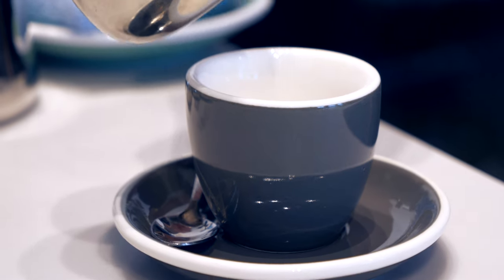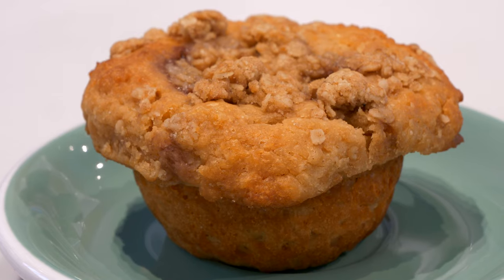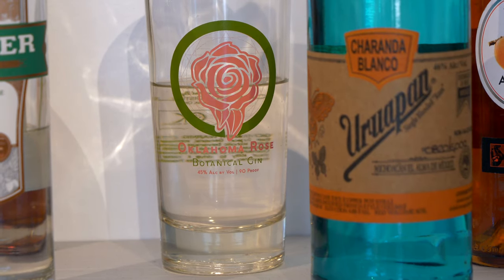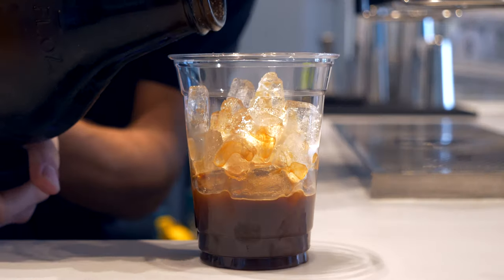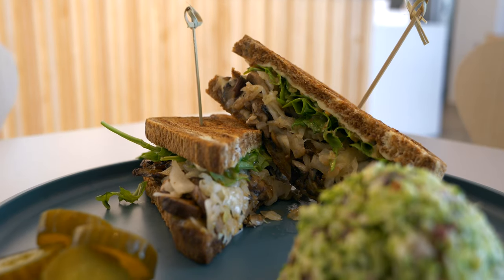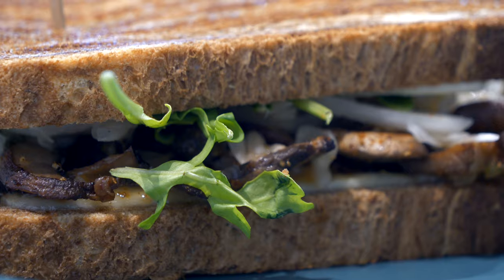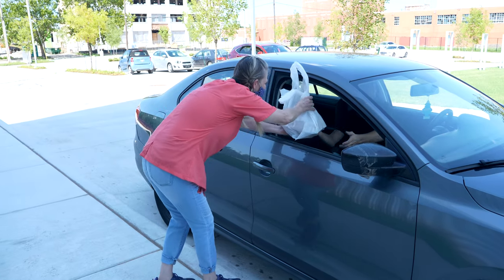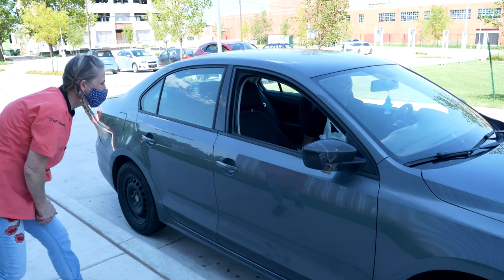Cafe Contemporary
Step inside the new Café Contemporary with owner Avery Cannon.

Cafés have played a huge role in art scenes throughout history. From the Hôtel de Rambouillet in Paris to the Algonquin Round Table in New York City, artists and thinkers have long gathered around coffee, food and spirits to connect, converse and debate the issues of the day.

Joining that grand salon tradition, the new Café Contemporary is your home for artisanal beverages, delectable treats, hearty meals and stimulating conversations. Discuss Yatika Fields' bold use of color or Sam Charboneau's eye for the uncanny while savoring housemade strawberry scones and locally roasted espresso, along with thoughtfully prepared salads, sandwiches, pasta and more.